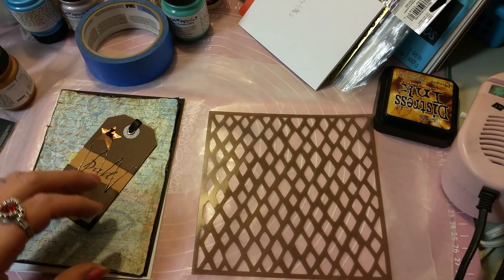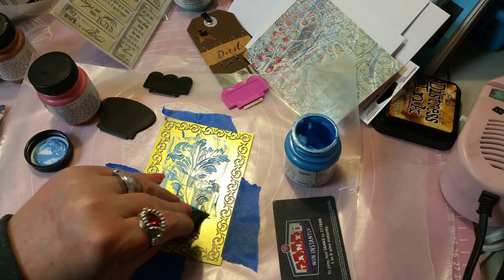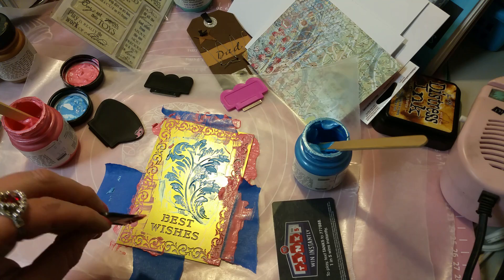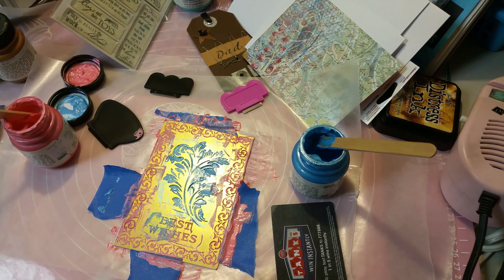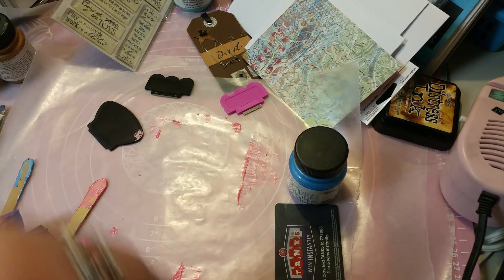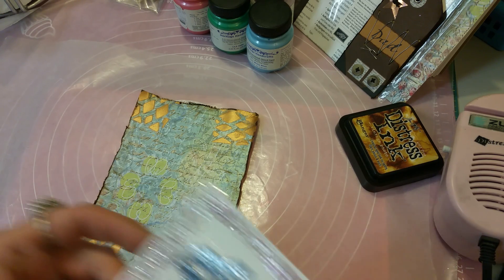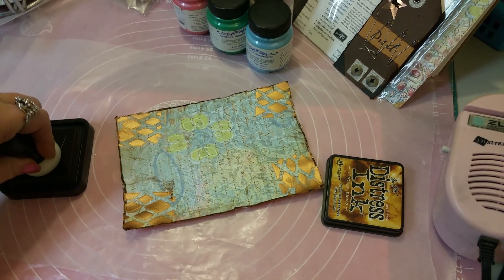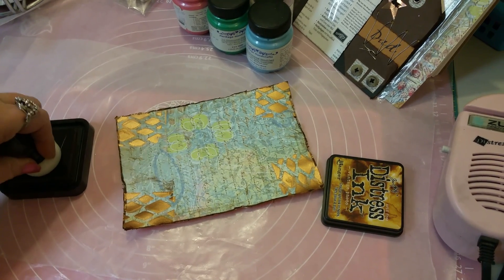2 Mixed Media Card TUTORIAL! :) 3D layered cards (PART 1)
2 CARDS!! - Mixed Media- using 3D stencil paint